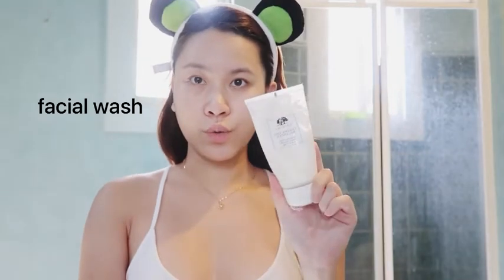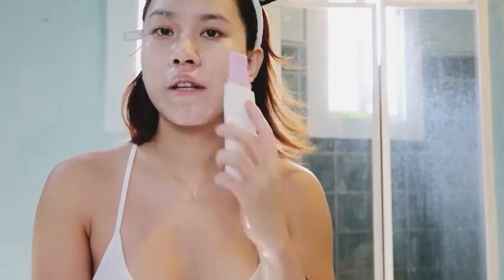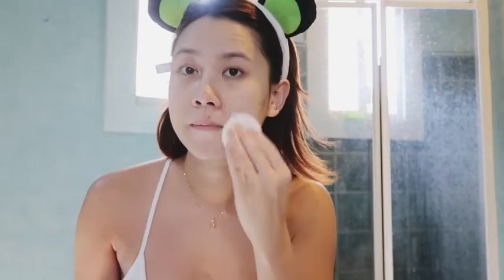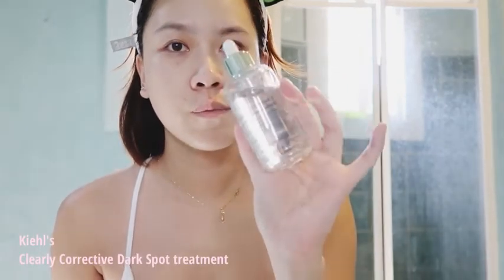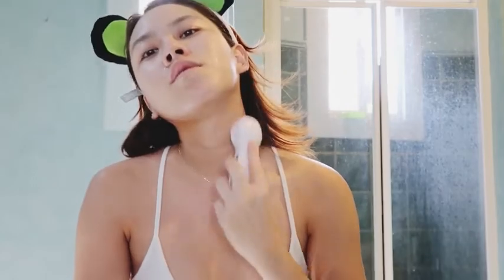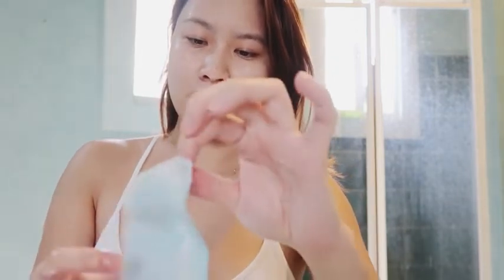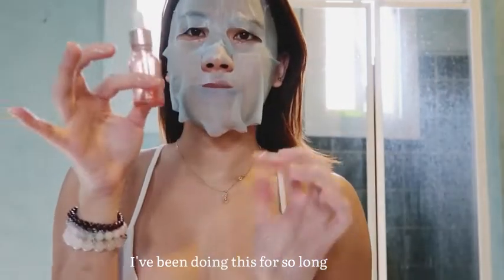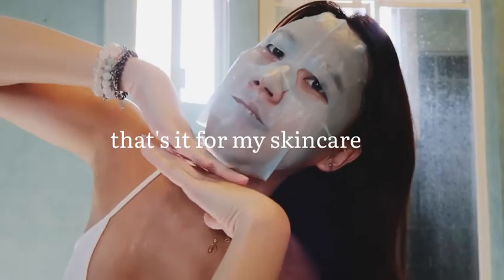morning skincare routine 2022 | acne-prone sensitive skin | PHILIPPINES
Hello world!
Walking you guys through my morning skincare routine. I've been doing this skincare routine for a year now and have seen great results! Less is more!
Watch this video to find out what products I use.

LETS KEEP IN TOUCH:
I.G:@gtystyle